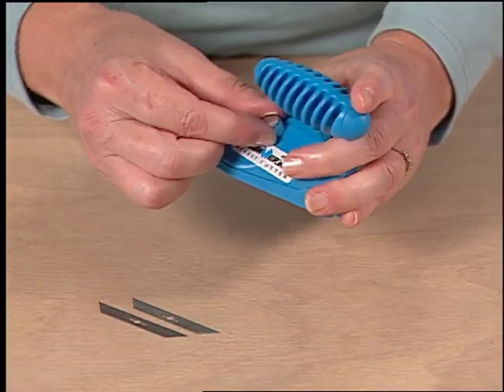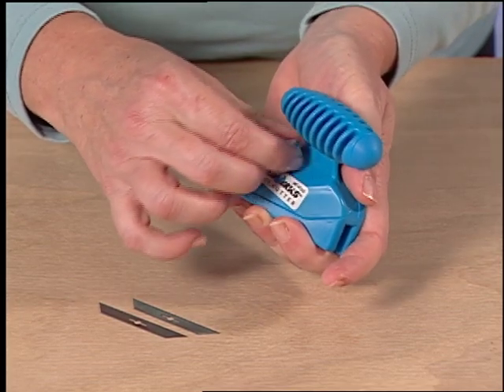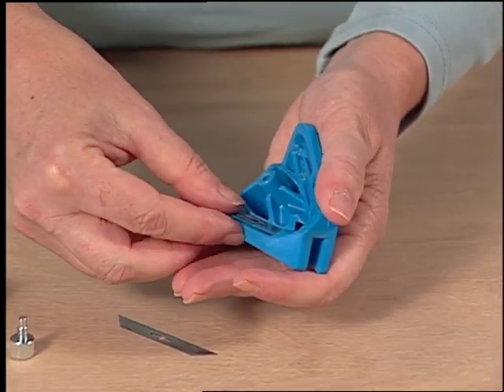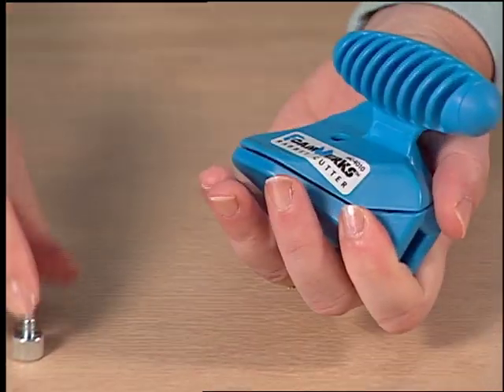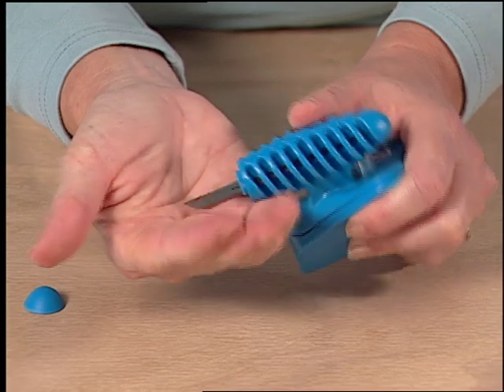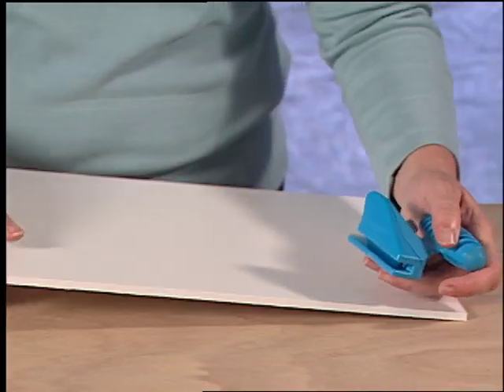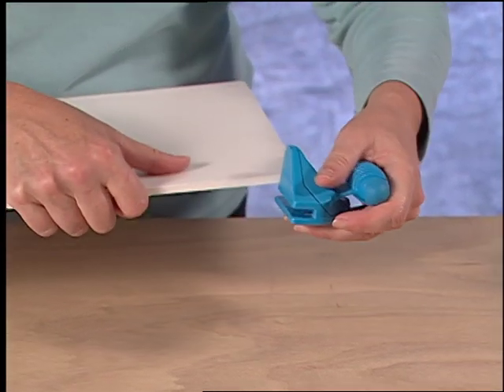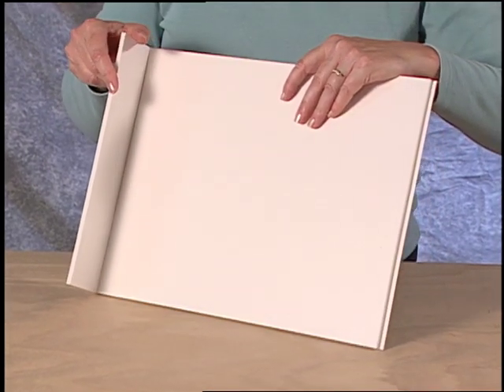FoamWerks WC-4010 Rabbet Cutter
Using the FoamWerks WC-4010 Rabbet Cutter